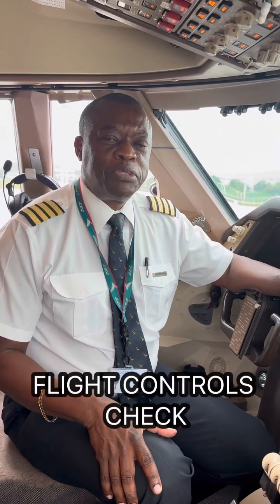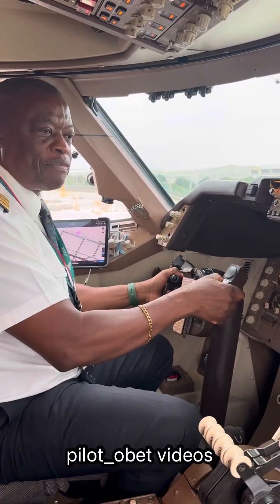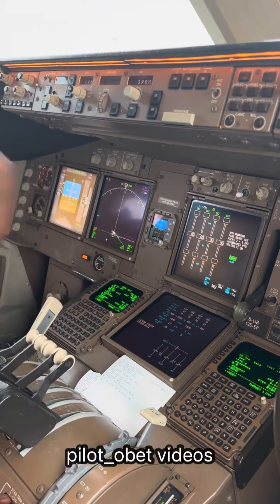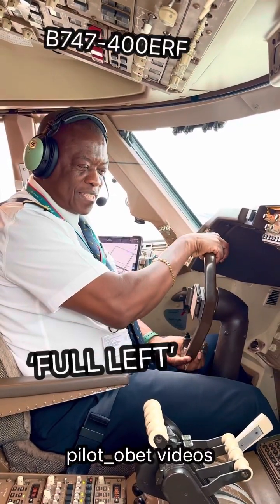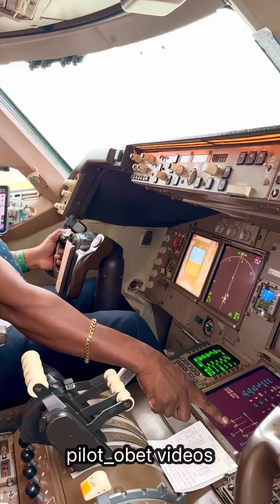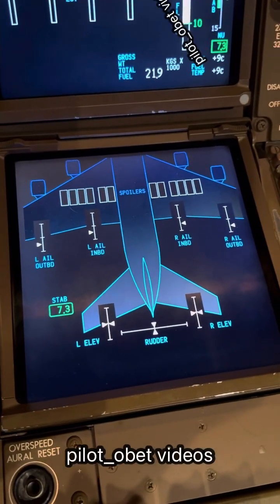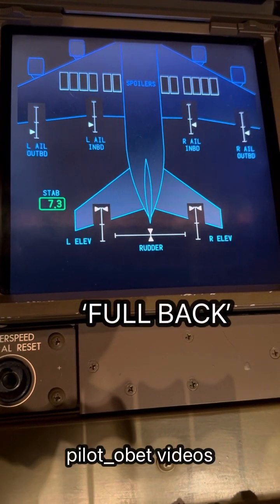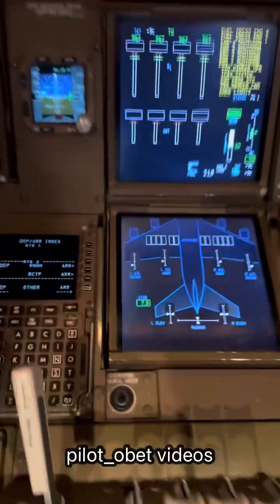Boeing 747 ‘FLIGHT CONTROLS’ check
How do you do everyone? On my Instagram page, I’ve been talking about the flight controls checks that we must perform before each departure. Generally completed during taxi or before commencing taxi too. It is a most important check to confirm that the flight controls have full and free movement for the intended flight. The video was filmed in both the B747-400ERF aircraft and simulator and also the B747-8. I was lucky to catch one of our aircraft conducting the flight controls check prior to departure in Anchorage which rounds off the video nicely. Hope you like it…’Chi Di gin! …Later!✈️✈️✈️✈️